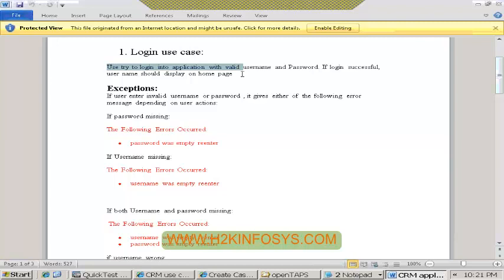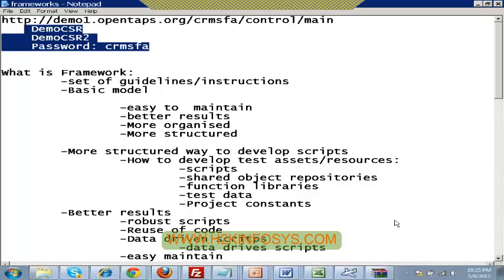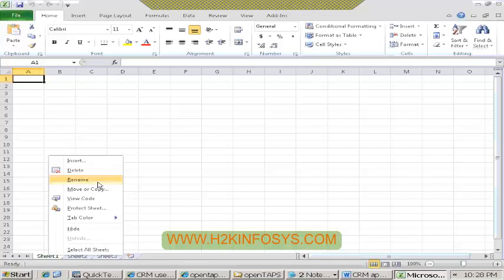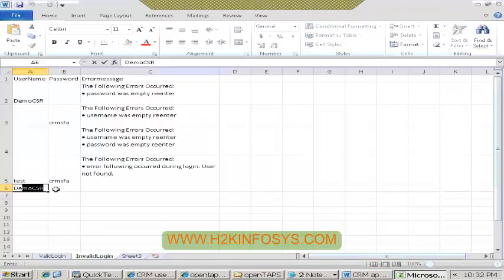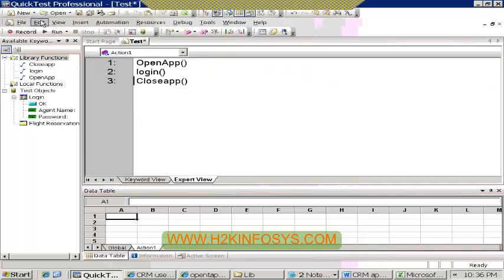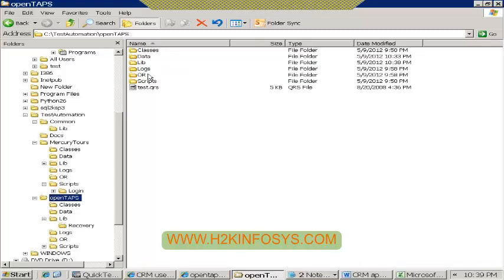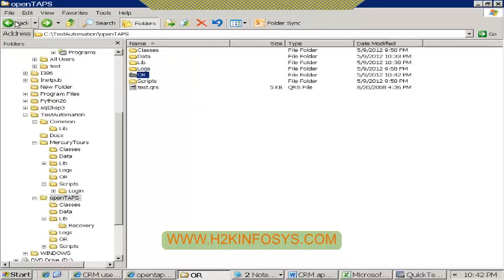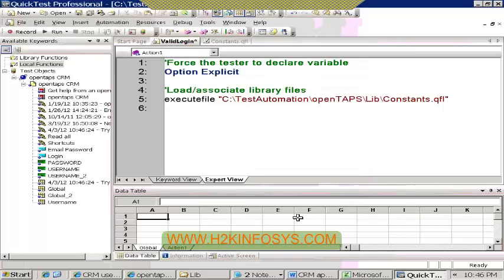Framework in QTP | CRM Application Cases | QTP Interview Question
H2Kinfsoys QTP Online Training Course Advantages:
100% Job Oriented Training

This is one of our live QTP class recording video, in this QTP Video Tutorial will cover QTP Framework.QTP Framework, or in general a Test Automation Framework, is nothing but a set of guidelines which you can follow during scripting to achieve the above mentioned 'desired' results.

Second session of the video gives the directive structure shows how the how the qtp is going taken procedure.

H2Kinfosys.com
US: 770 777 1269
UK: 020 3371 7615